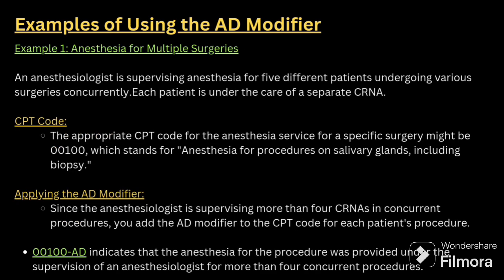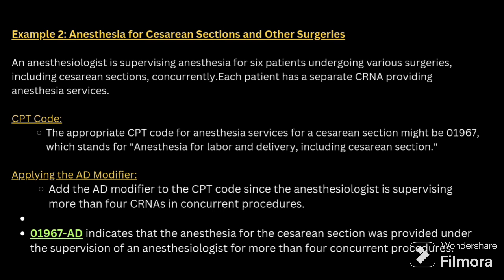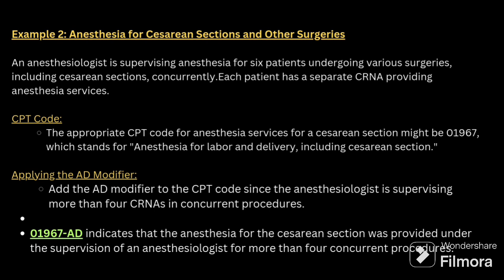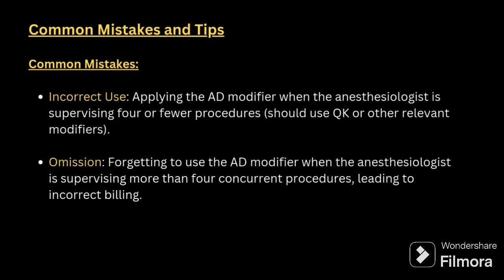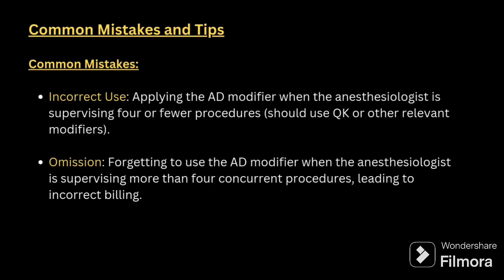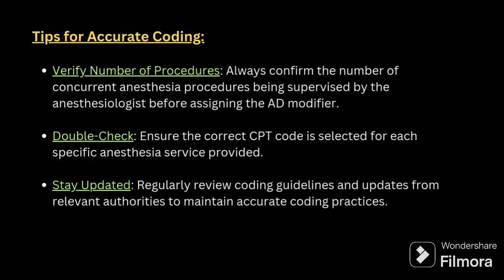AD MODIFIER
"Hi everyone! Today, we're diving into the world of anesthesia coding, focusing specifically on the AD modifier. Understanding how to use the AD modifier correctly is crucial for accurate billing and reimbursement in medical coding."

[Understanding Anesthesia CPT Codes]

"CPT stands for Current Procedural Terminology. These codes are used to describe medical, surgical, and diagnostic procedures and services. Anesthesia CPT codes are a specific subset that covers services provided during anesthesia. Each code corresponds to a different type of procedure."

[Introduction to Modifiers in Medical Coding]

"Modifiers are two-character codes added to CPT codes to provide additional information about the performed procedure. They help in specifying the service more precisely. Modifiers indicate specific circumstances that affect the service provided, which can impact billing and reimbursement."

[The AD Modifier Explained]

"The AD modifier is used when an anesthesiologist is supervising more than four concurrent anesthesia procedures. It's important to use the AD modifier to show the level of supervision provided, which affects billing and reimbursement."

[Detailed Examples of AD Modifier Usage]

"Let's go through a practical example to understand how to use the AD modifier correctly. Imagine an anesthesiologist is supervising anesthesia for five different patients undergoing various surgeries concurrently. Each patient is under the care of a separate CRNA."

Identify the CPT Code: "First, identify the appropriate CPT code for the anesthesia service. For example, the CPT code for a specific surgery might be 00100, which stands for 'Anesthesia for procedures on salivary glands, including biopsy.'"
Apply the AD Modifier: "Next, since the anesthesiologist is supervising more than four CRNAs in concurrent procedures, we add the AD modifier to the CPT code for each patient's procedure. So, it would be coded as 00100-AD."
Explanation: "This indicates that the anesthesia for the procedure was provided under the supervision of an anesthesiologist for more than four concurrent procedures."

"One common mistake is using the AD modifier when the anesthesiologist is supervising four or fewer procedures, which should instead use the QK modifier. Another mistake is forgetting to use the AD modifier when the anesthesiologist is supervising more than four concurrent procedures. Always double-check the number of concurrent procedures being supervised to ensure the correct modifier is used."

[Conclusion]

"To recap, the AD modifier is used when an anesthesiologist is supervising more than four concurrent anesthesia procedures. Accurate use of this modifier is essential for proper billing and reimbursement. Stay updated with coding guidelines and practice different scenarios to improve your coding accuracy."

Share your thoughts or questions in the comments below.